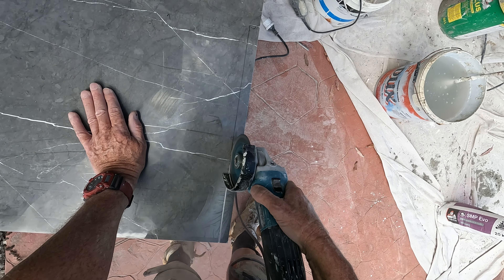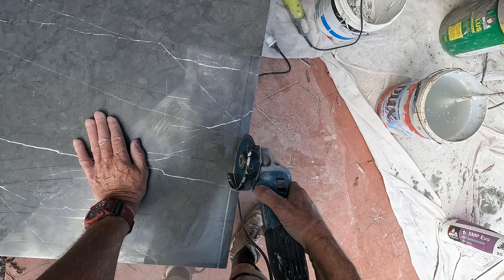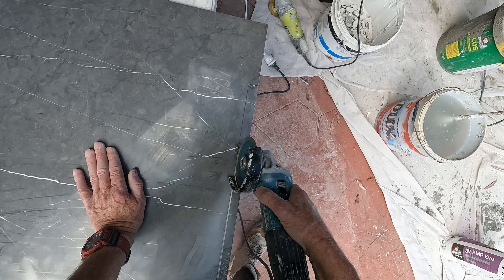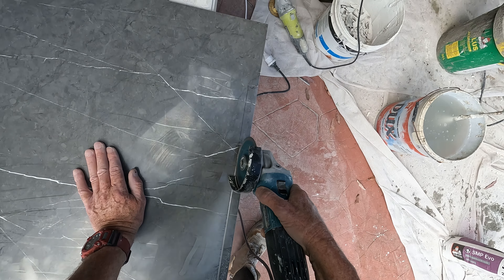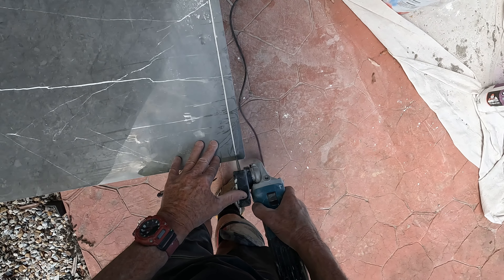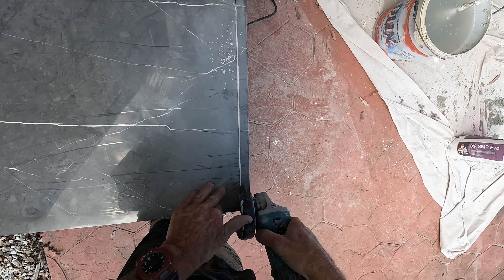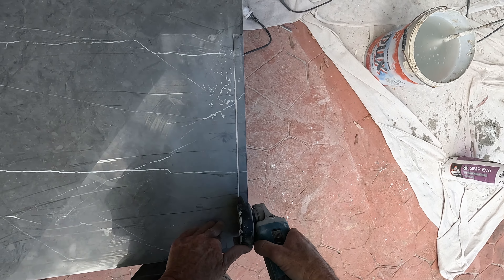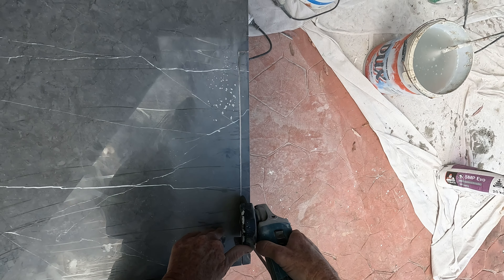It’s the Walls Today DIY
When I'm on to doing my walls, I know I've got it in the bag and I'm nearing the end of a master piece.